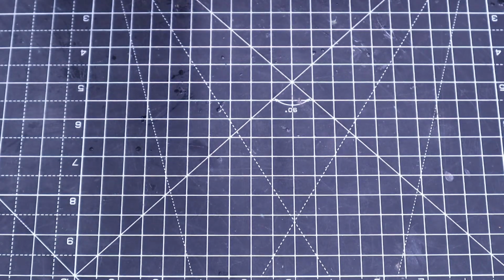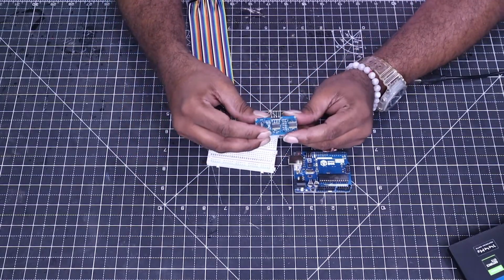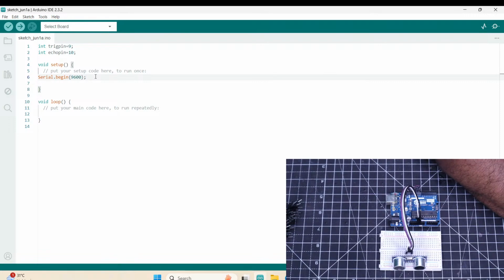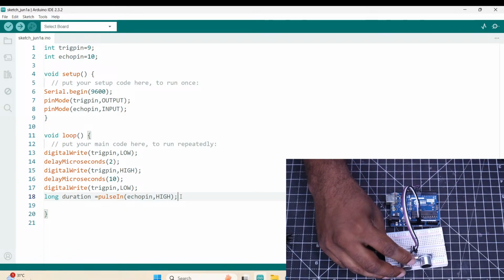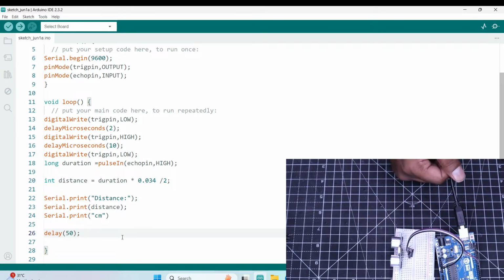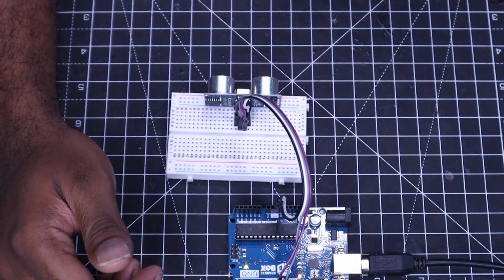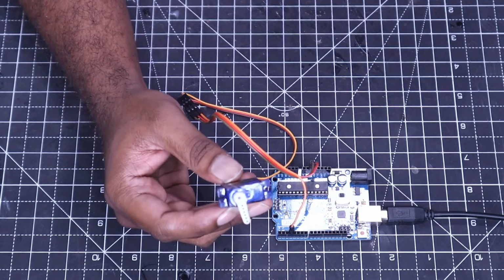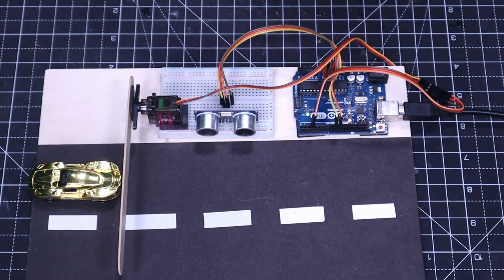ROBOTICS 102 - ZENBOT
Join us on an exciting journey into the world of robotics! Whether you're a beginner or a seasoned enthusiast, our channel offers something for everyone. Explore in-depth tutorials, project walkthroughs, and expert insights that will guide you through the fundamentals of robotics, IoT, and cutting-edge technology.